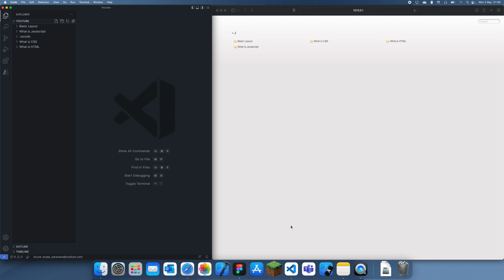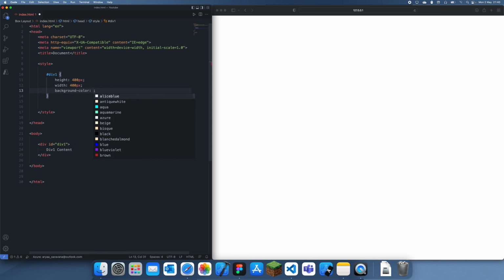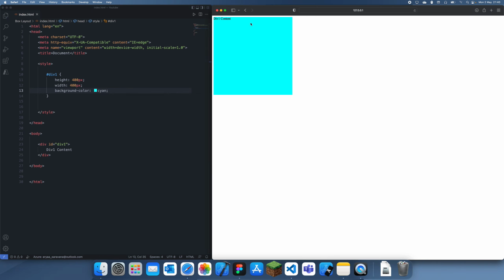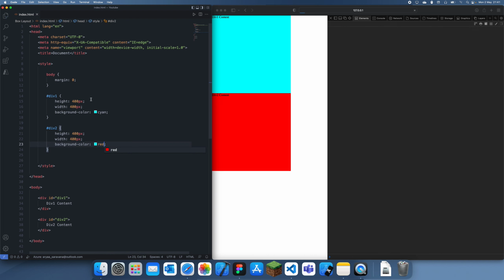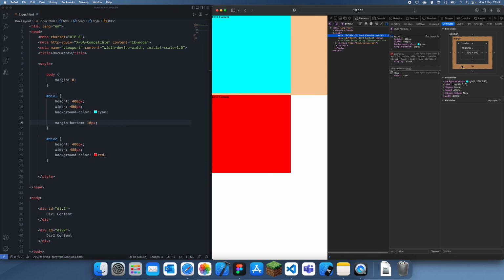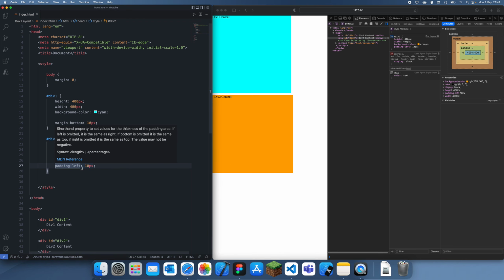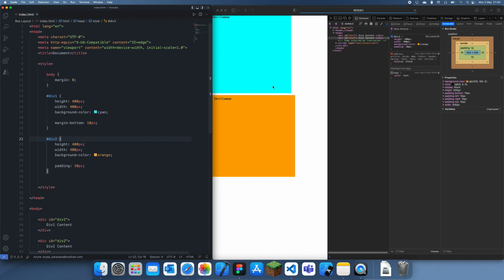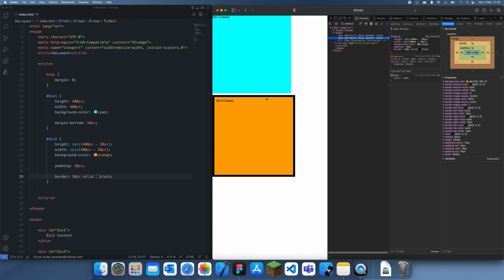Web Development Basics: CSS Box Model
In this tutorial I will explain what the CSS Box Model is, and how to use it to easily place items in relation to each other.